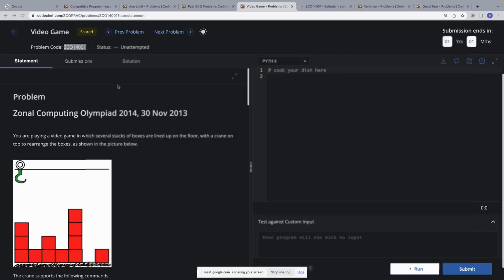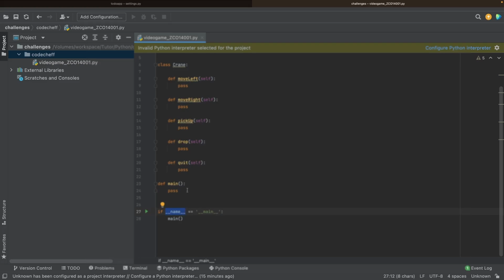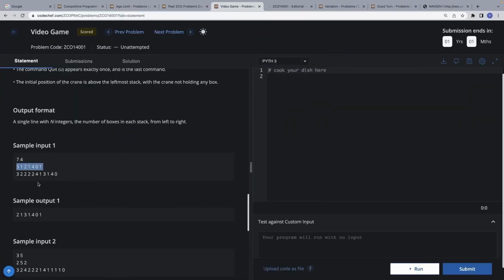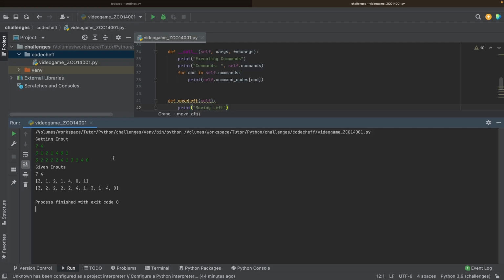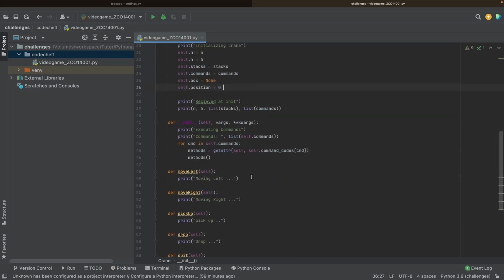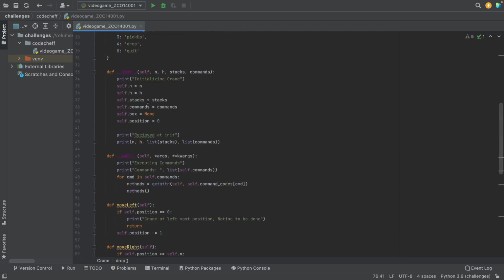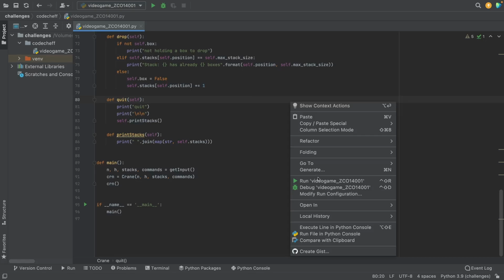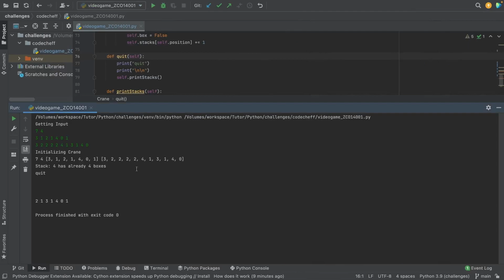Learn Python By Solving CodeCheff Problem VideoGame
Problem Statement:

You are playing a video game in which several stacks of boxes are lined up on the floor, with a crane on top to rearrange the boxes, as shown in the picture below.

The crane supports the following commands:

• Move one position left (does nothing if already at the leftmost position)

• Move one position right (does nothing if already at the rightmost position)

• Pick up a box from the current stack (does nothing if the crane already has a box)

• Drop a box on the current stack (does nothing if the crane doesn't already have a box)

Further, there is a limit H on the number of boxes on each stack. If a 'drop' command would result in a stack having more than H boxes, the crane ignores this drop command. If the current stack has no boxes, a 'pick up' command is ignored.

You are given the initial number of boxes in each stack and the sequence of operations performed by the crane. You have to compute the final number of boxes in each stack.

For example, suppose the initial configuration of the game is as shown in the figure above, with 7 stacks and H=4. Then, after the following sequence of instructions,

Pick up box
Move right
Move right
Move right
Move right
Drop box
Move left
Pick up box
Move left
Drop box

the number of boxes in each stack from left to right would be 2,1,3,1,4,0,1.

Input format
• Line 1 : The width of the game (the number of stacks of boxes), N, followed by the max height H of each stack.

• Line 2 : N integers, the initial number of boxes in each stack, from left to right. Each number is ≤ H.

• Line 3 : A sequence of integers, each encoding a command to the crane.

    The commands are encoded as follows:

    1 : Move left

    2 : Move right

    3 : Pick up box

    4 : Drop box

    0 : Quit

• The command Quit (0) appears exactly once, and is the last command.

• The initial position of the crane is above the leftmost stack, with the crane not holding any box.